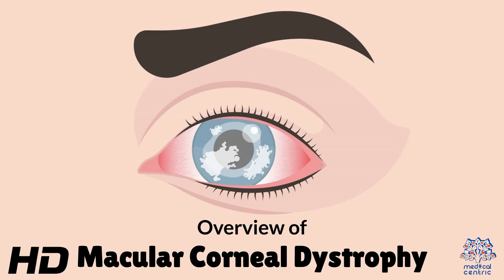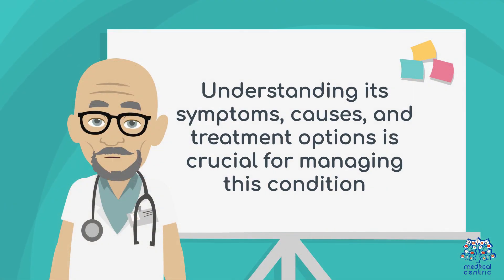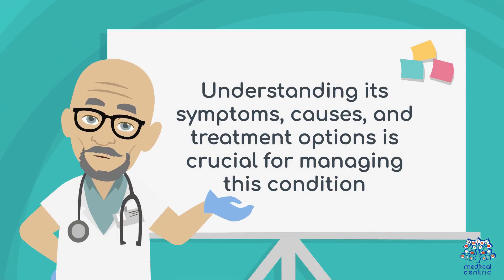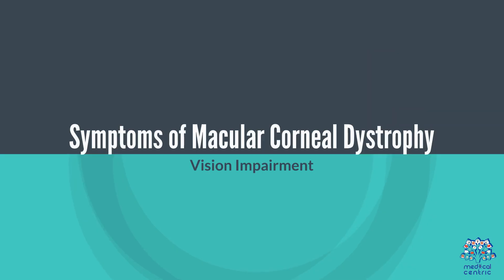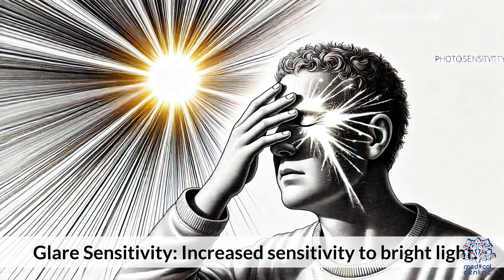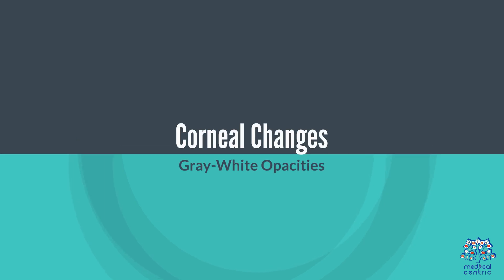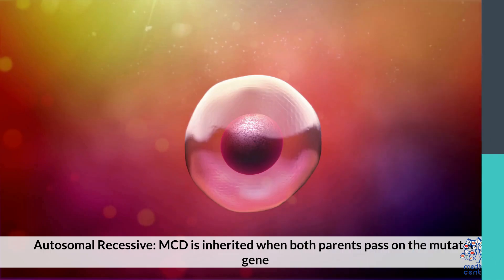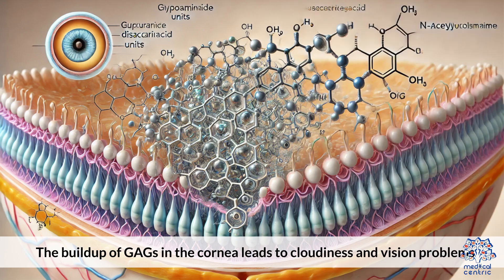Macular Corneal Dystrophy: How to Recognize and Manage It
**Overview of Macular Corneal Dystrophy (MCD)**

Macular Corneal Dystrophy (MCD) is a rare, inherited eye disorder that affects the clarity of the cornea, the transparent front part of the eye. It is caused by mutations in the *CHST6* gene, which leads to abnormal deposits of glycosaminoglycans in the corneal layers. These deposits cause cloudiness, leading to progressive vision loss. Symptoms typically begin in childhood or early adulthood, with patients experiencing blurred vision, corneal haze, and light sensitivity. MCD progresses slowly, and in severe cases, corneal transplantation may be necessary to restore vision. Regular monitoring by an eye specialist is crucial for managing the condition.